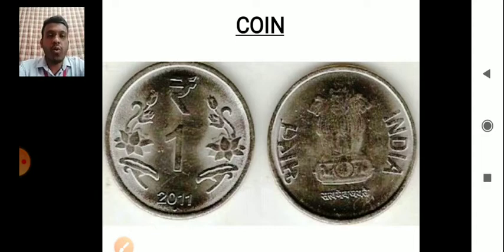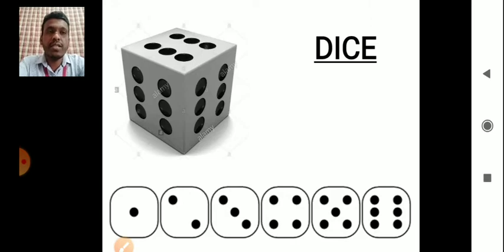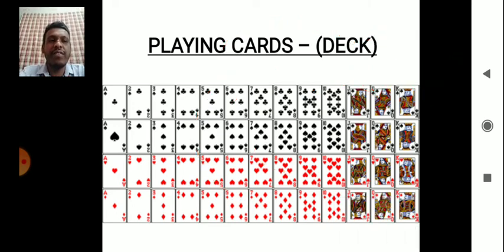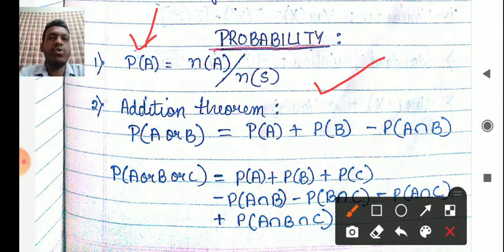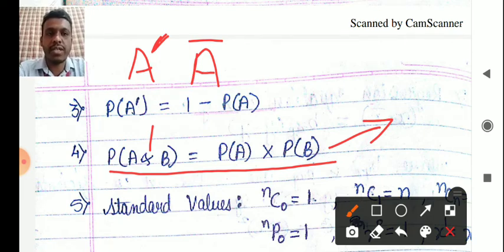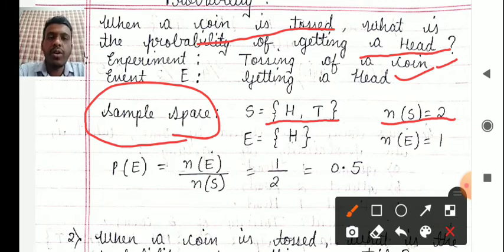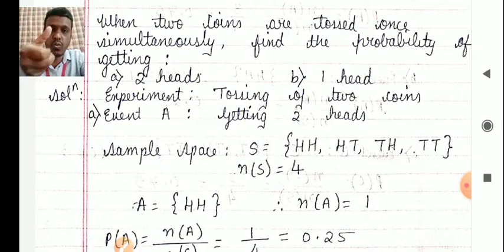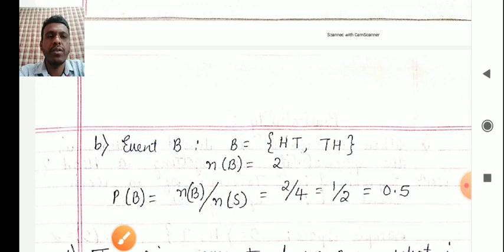4th Sem SEP Quantitative Techniques Video 2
Quantitative Techniques. 4th Semester, SEP Rani Channamma University
Video 2